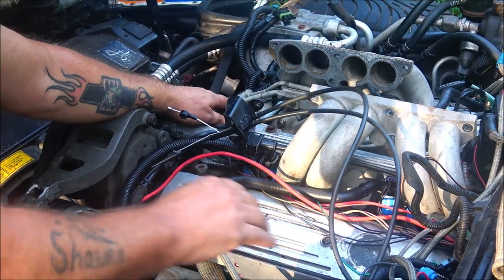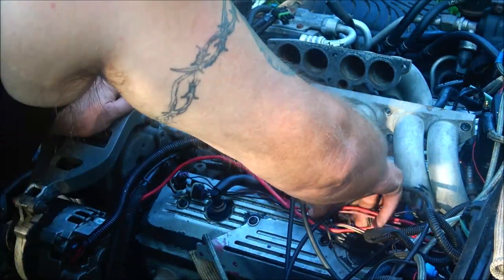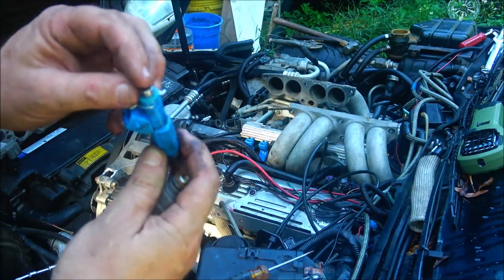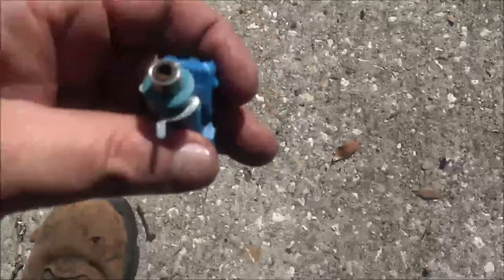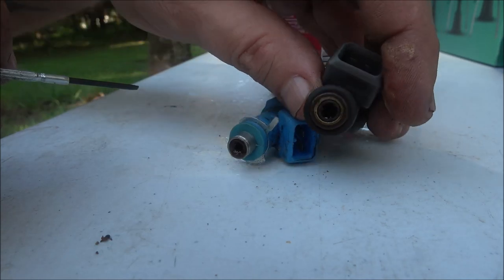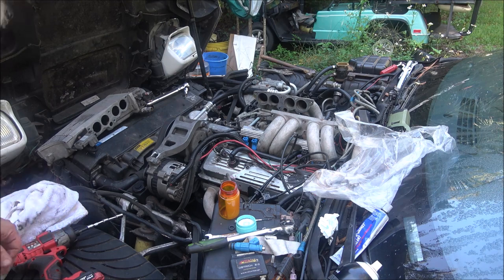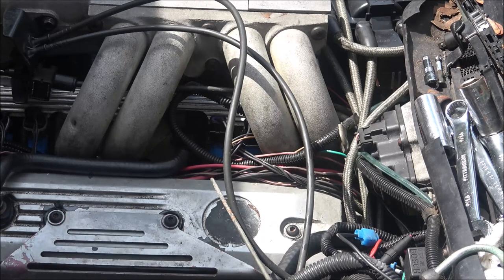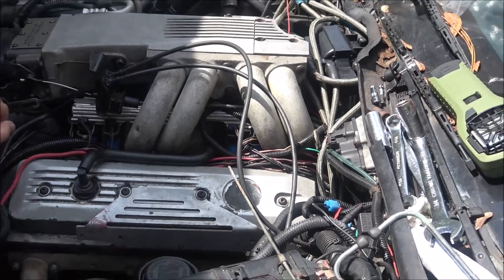1990 C4 Corvette L98 Clogged Fuel Injestor Number 5 Cylinder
It's running on 8 now but it still seems a little fuff. I think it needs some fresh gas and a good tune up.